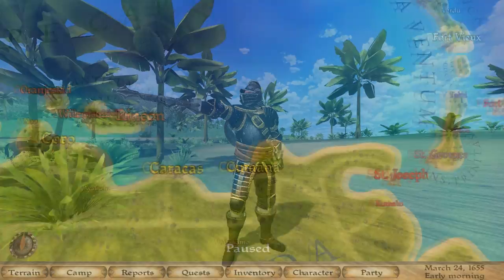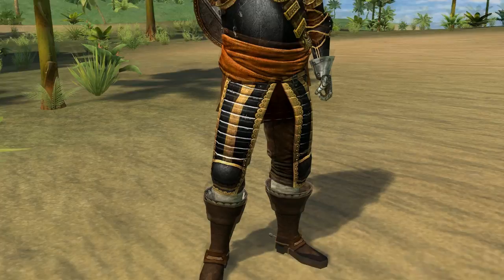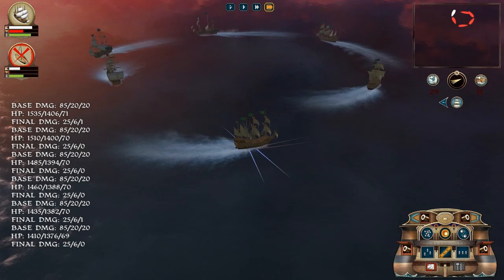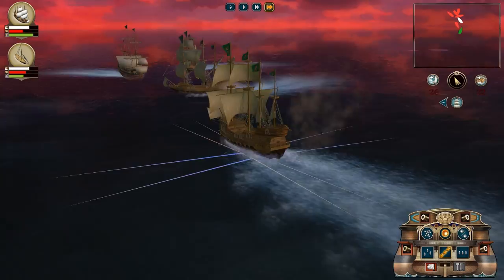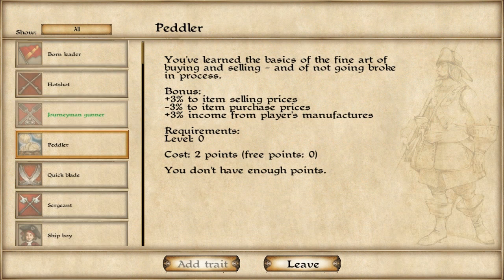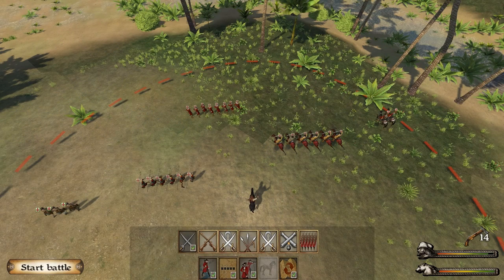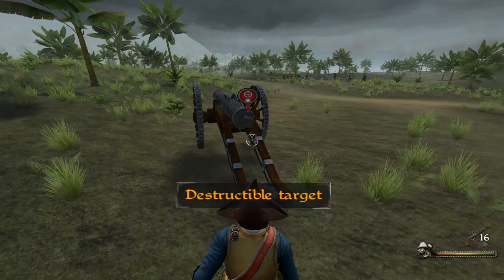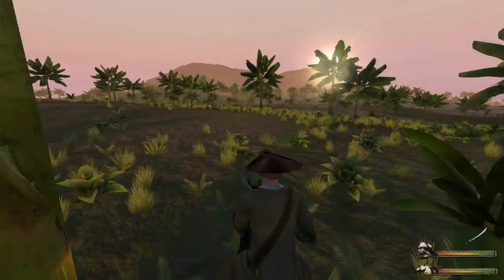Caribbean! — Devblog #1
This is the first development blog for 'Caribbean!', an early access title on Steam.

Developed by Snowbird Games and based on Mount & Blade: Warband's engine, 'Caribbean!' is a sandbox pirate RPG that blends the most engaging melee system and firearm combat with naval battles, detailed crew and fleet management.

You can help shape 'Caribbean!' for the better, as it is in continuous development and available at a discounted price until the game's release.